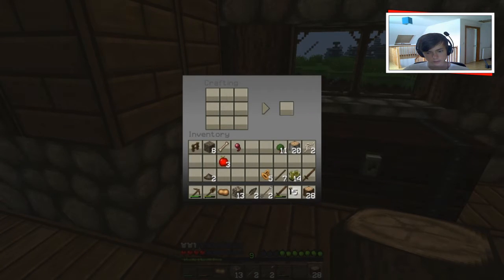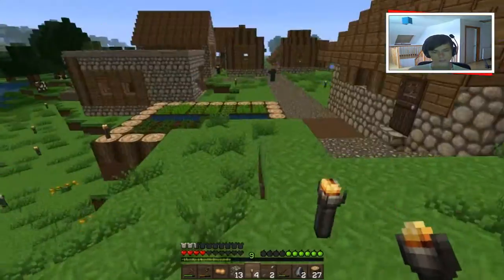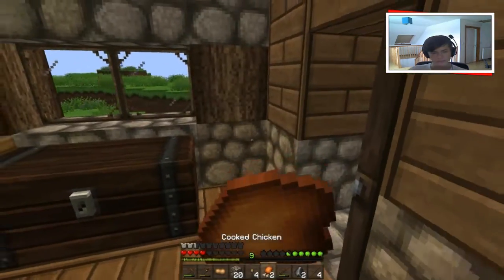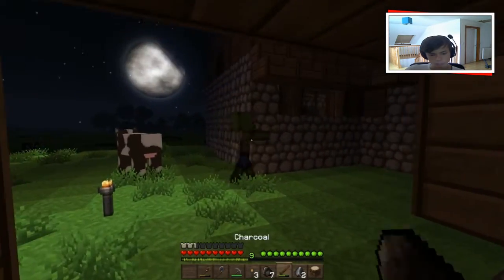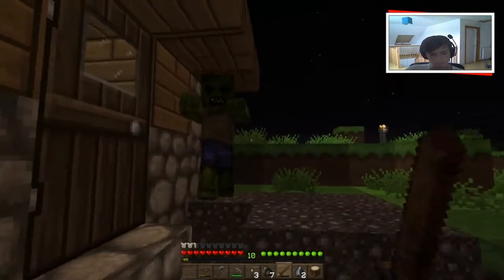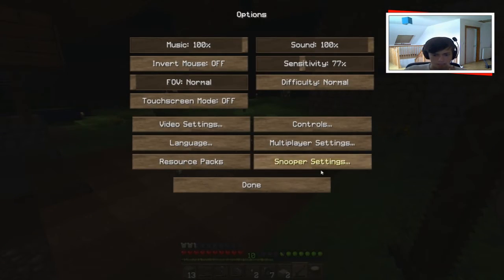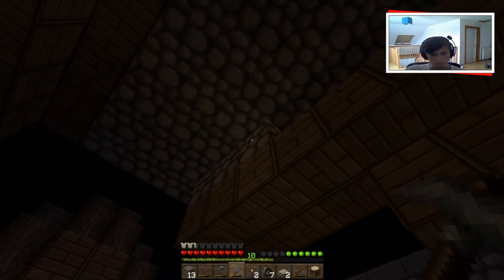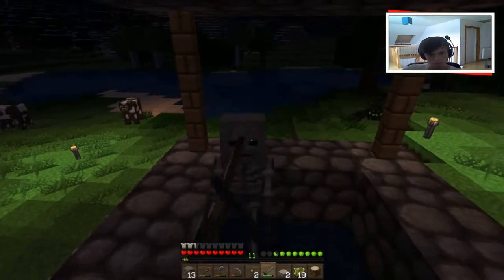SO. MANY. ZOMBIES! - MADCRAFT #2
MadCraft:
MadCraft is Minecraft. Madcraft is the name i use for my videos. Minecraft is a game where you mine raw materials and build anything and everything. Minecraft was developed by Mojang and created by a man knows a Notch.

Minecraft, MadCraft, Survival, Let's play, PC, Xbox, Texture pack, Mods, Zombie, Creeper, Skeleton, Spider,